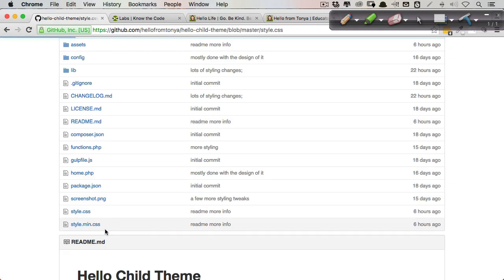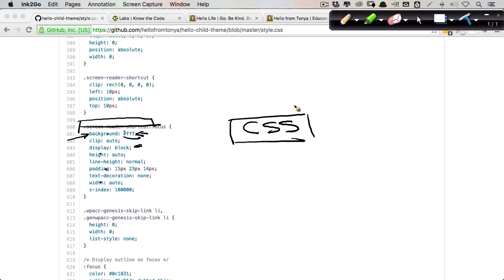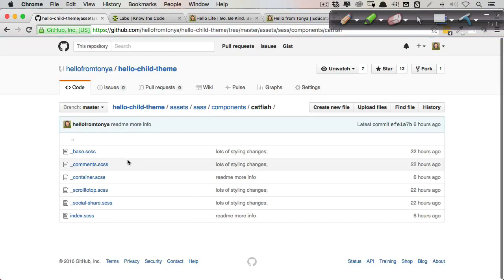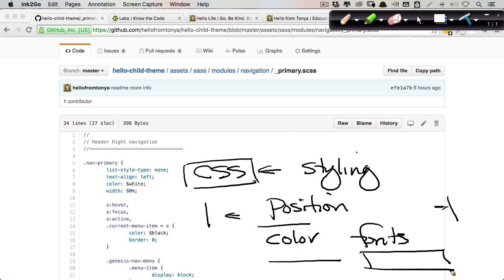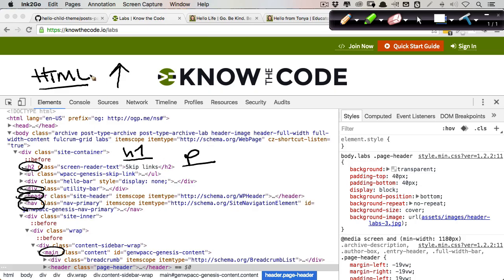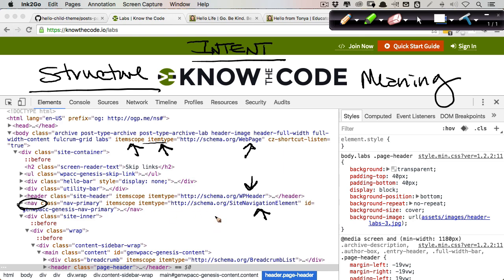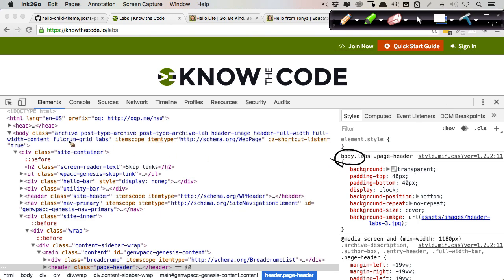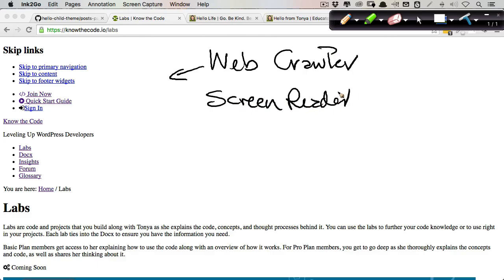12 Intent of Each Language - HTML, CSS, JS | Intro to WordPress Development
Let’s talk about the different languages of a WordPress website which includes: PHP, HTML, CSS, JavaScript, and SQL. Let’s talk about the intent of each of these languages. This is a big picture overview of the languages.

HTML is the markup and structure of a web page. It runs in the browser. Its markup provides the meaning and intent of the content for other software, such as screen readers and web crawlers. It is not dependent upon CSS or JavaScript, as it can standalone.

CSS is the styling language that adds all of the personality to your site for sighted viewers. It is dependent upon the HTML markup.

JavaScript runs in the browser and adds interactivity to your web page. It makes your site more expressive.

This is part one of a two-part episode.